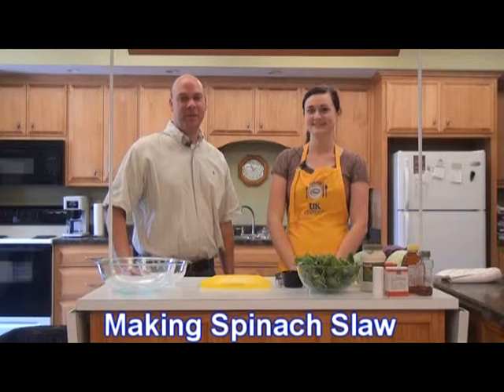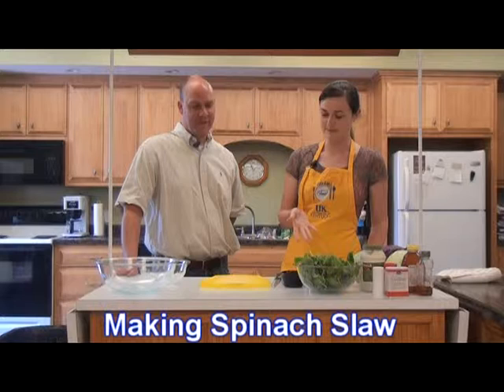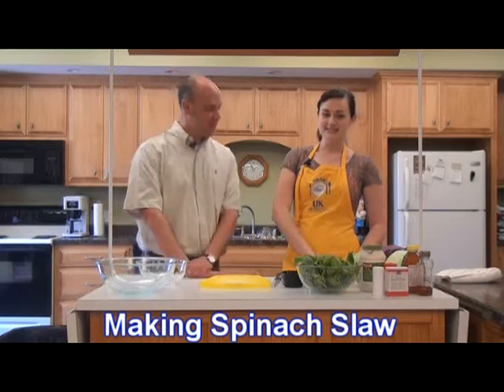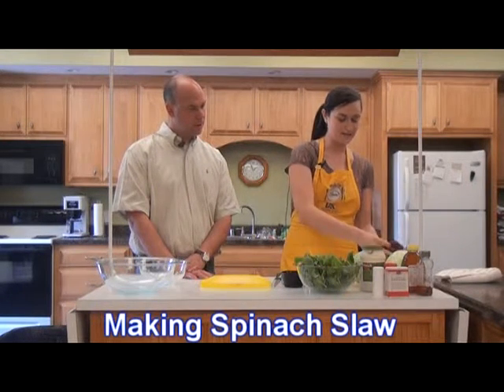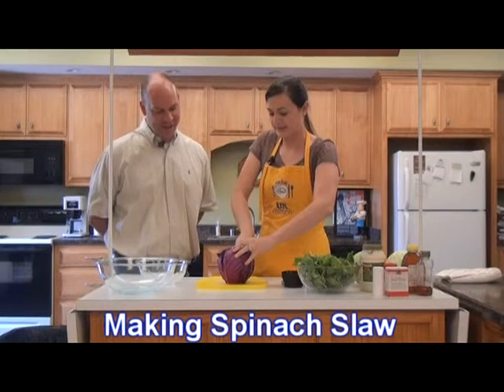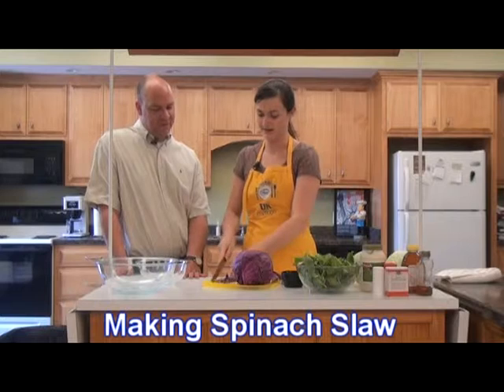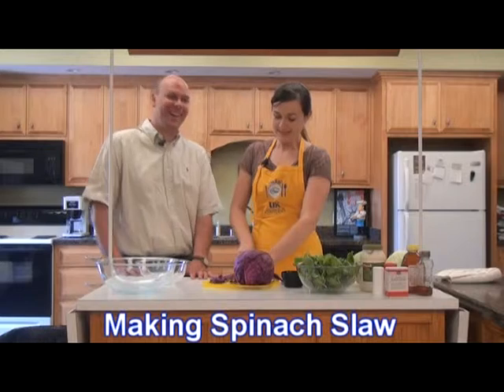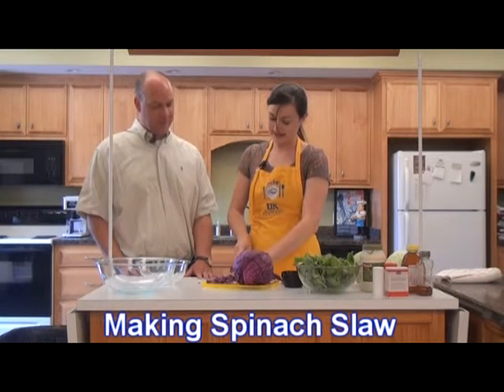Making Spinach Slaw With the Marion County Extension Office 5 2015